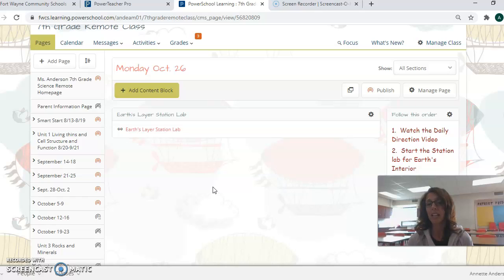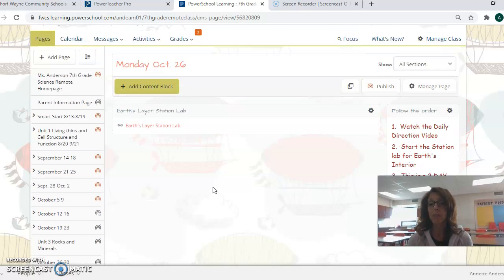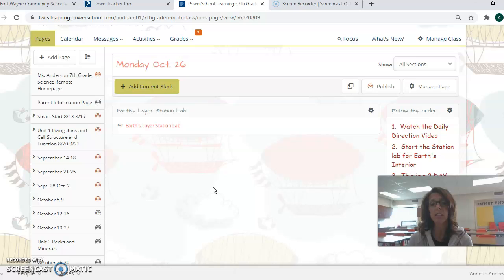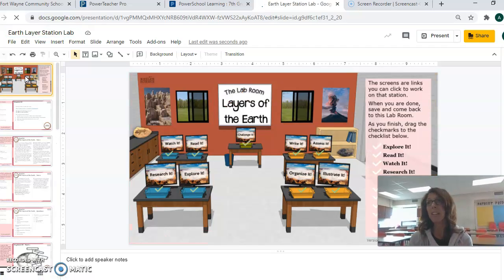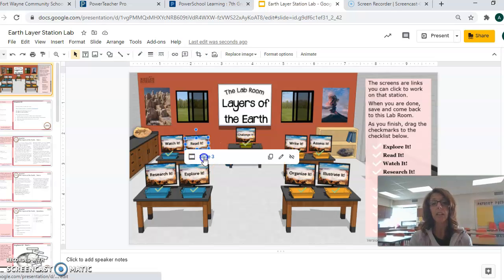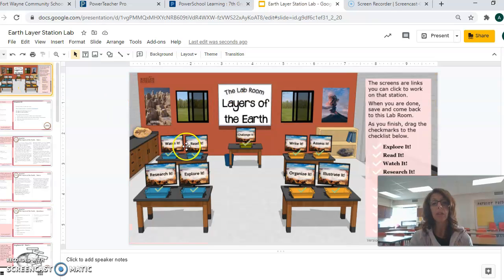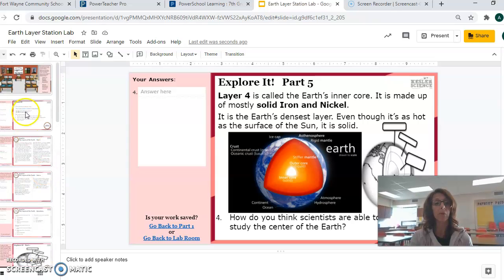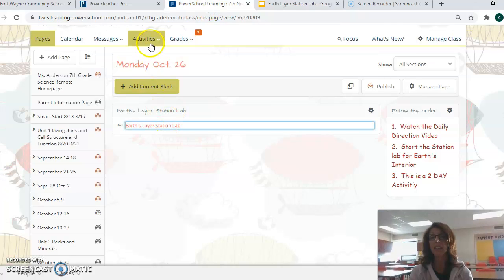October 26, 2020